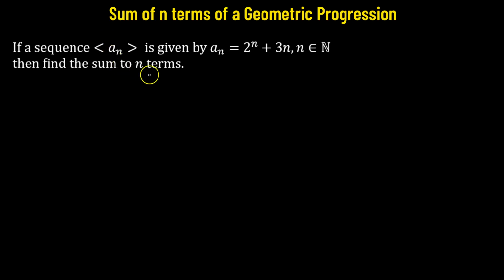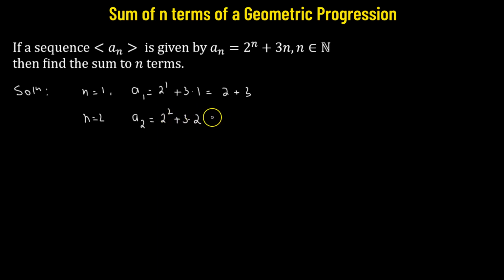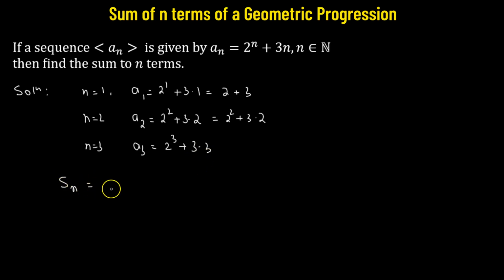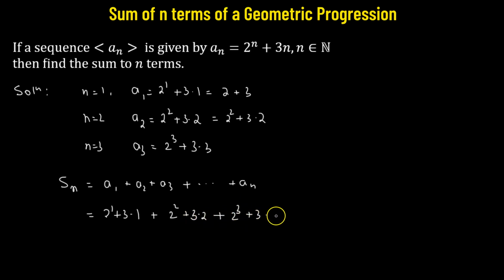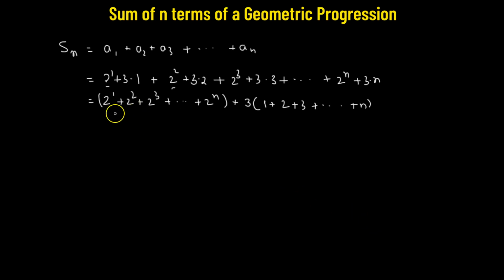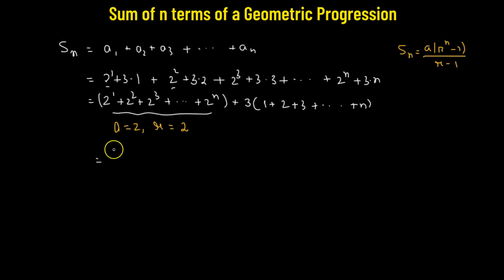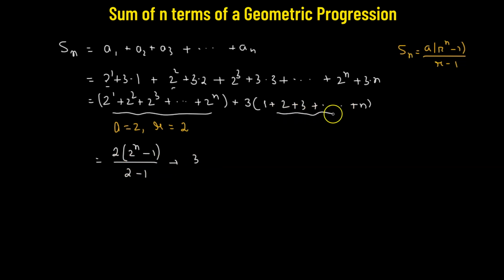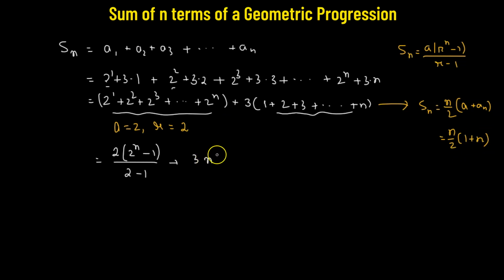3.4 | Sequences and Series | Sum of n Terms in a Geometric Progression